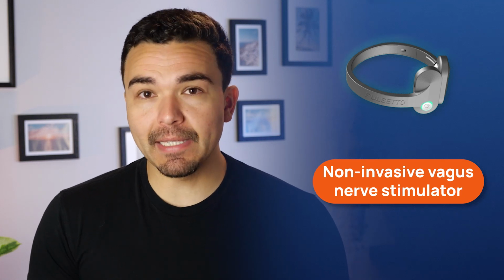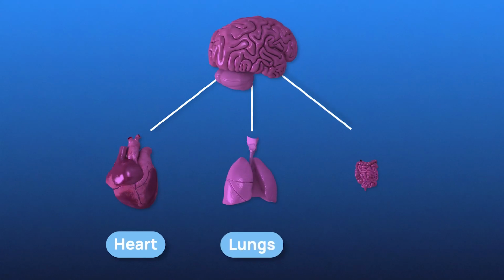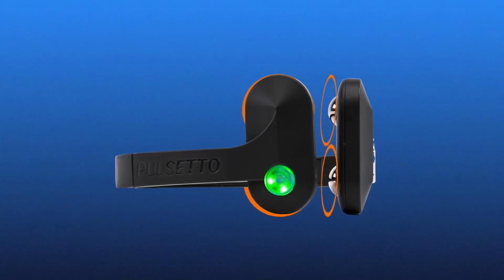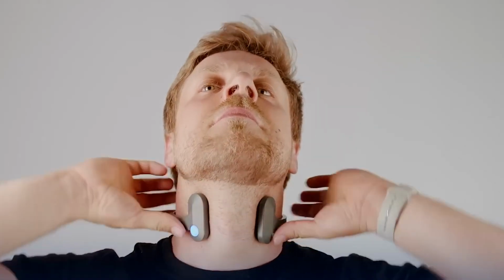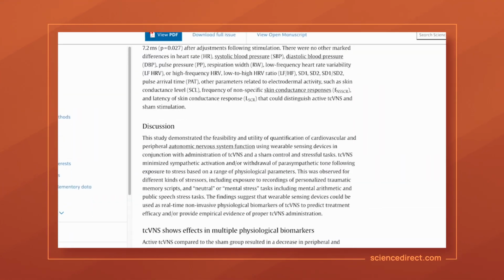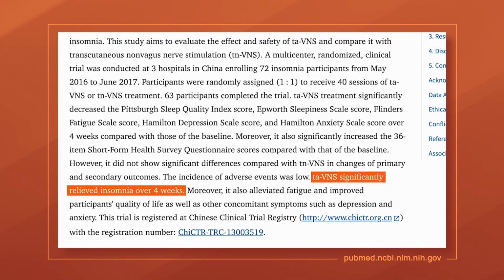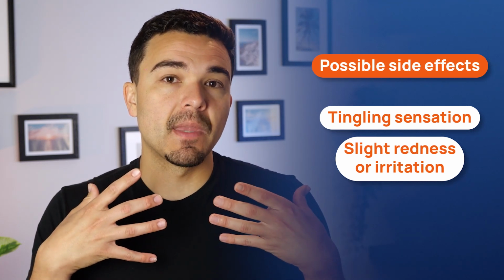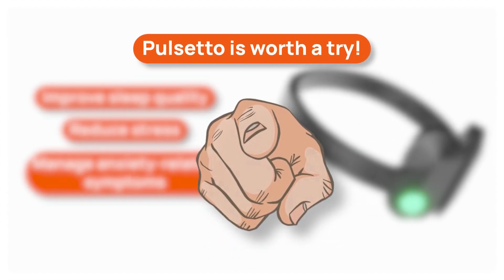Honest Pulsetto Review: Vagus Nerve Stimulator that ACTUALLY Works?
✨ SPECIAL SALE! Get limited-time Pulsetto DISCOUNT ✨

Pulsetto uses gentle electrical pulses to activate the vagus nerve, encouraging your body to shift into a calm, balanced state.

✔ Supports stress and anxiety relief – Helps promote relaxation naturally.
✔ May improve sleep cycles – Encourages deeper, more restful sleep.
✔ Easy to use – Just wear it around your neck and select a mode in the app.
✔ Drug-free and non-invasive – A natural alternative to medication.

⏱️ Timestamps ⏱️
0:00 Pulsetto review
0:34 What is vagus nerve?
1:09 Vagus nerve stimulation
1:27 Pulsetto vagus nerve stimulation
1:48 Pulsetto features and benefits
3:29 Exclusive Pulsetto DISCOUNT
3:53 Side effects
4:39 Is Pulsetto worth it?

Healthnews is a YouTube channel that educates people on various health topics and provides readers the most up-to-date, science-led, fact-based medical information in a language that is easy to understand. We dive deep into health and science topics that interest you without shying away from controversial topics.

HealthNews content is not intended to be a substitute for medical advice and is for general informational and educational purposes only. See a licensed medical professional for diagnosis, medical advice or treatment.

The information presented in this video is accurate as of the posting date. For the latest updates, please seek the most recent available information.